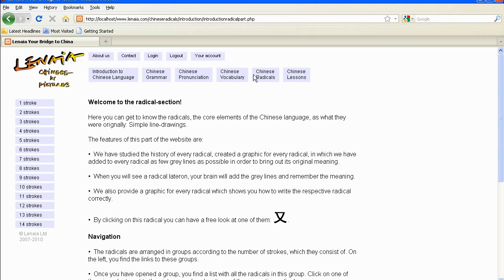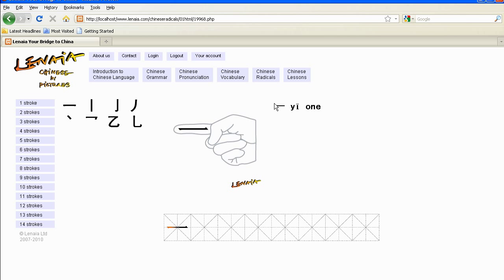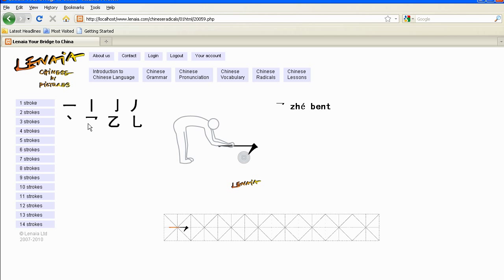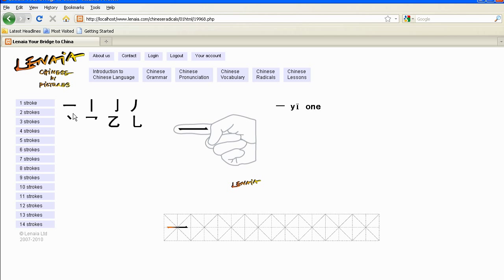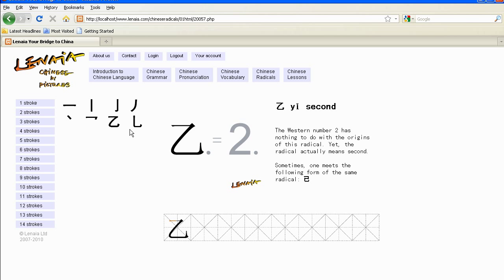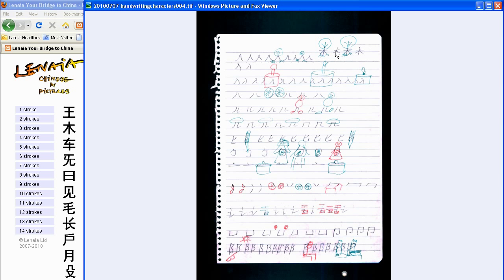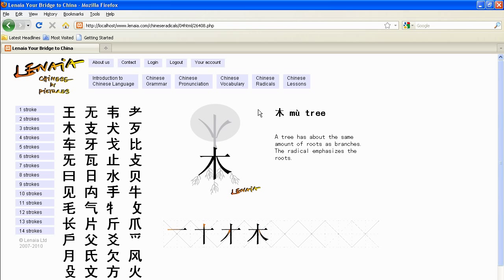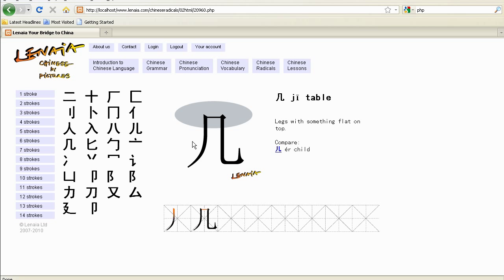Learning Chinese Part 2 - Lenaia.com - Chinese Radicals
Radicals are the core-elements of the Chinese written language. Every radical resembles a picture. In this video you get to know and learn the meanings of several of these radicals. This video is also an introduction to the radicals part of the Chinese-learning website lenaia.com.